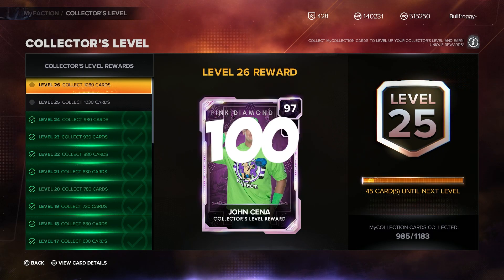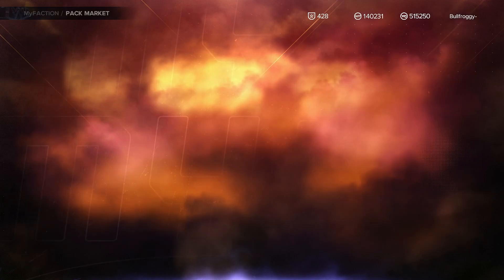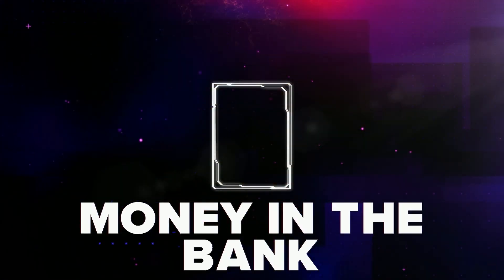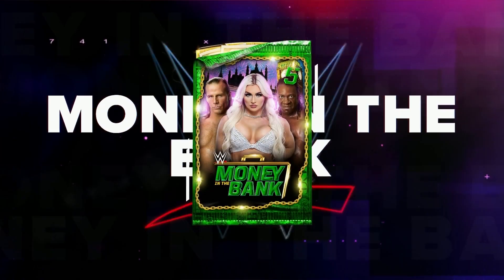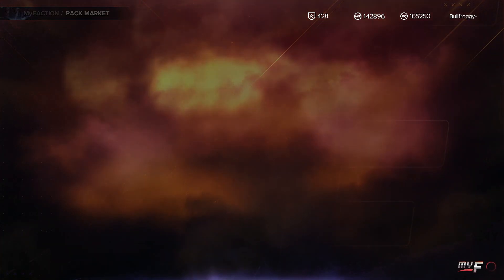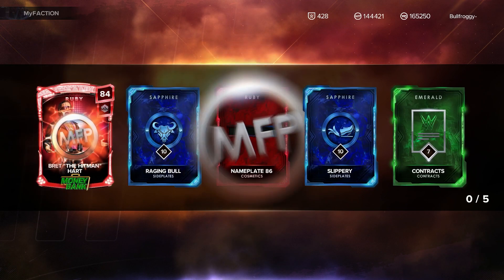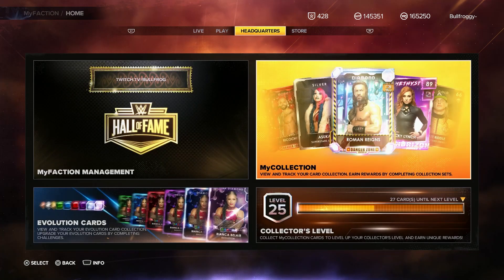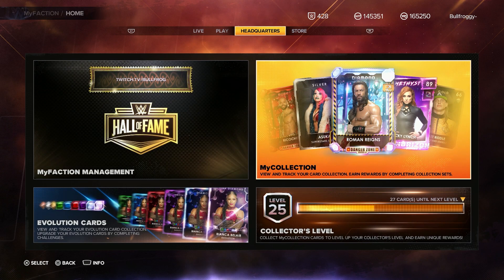PINK DIAMOND IS COMING | MITB DELUXE PACK OPENING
2ND Channel - t@BullfrogClips

FPW is mainly powered by MODS and COMMUNITY CREATIONS
If you see something you like please support the creators who worked hard to make this possible. I have included every mod that is used in FPW inside of the Google Spreadsheet which can be found above.

When joining my Discord Server as a YouTube Member. Make sure you sync your Discord Account with YouTube so you can automatically get a rank.